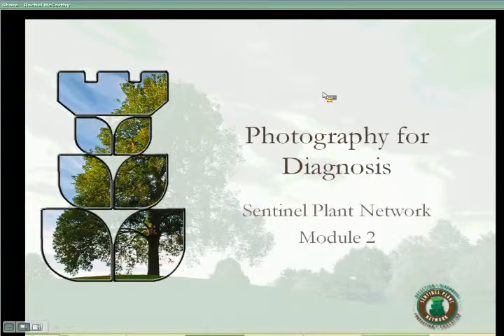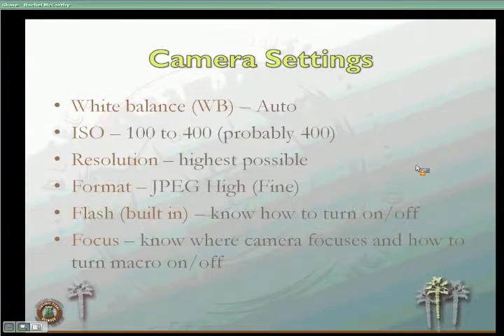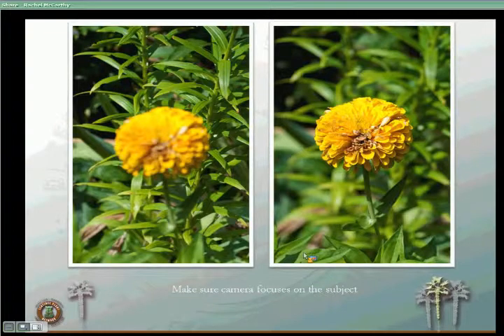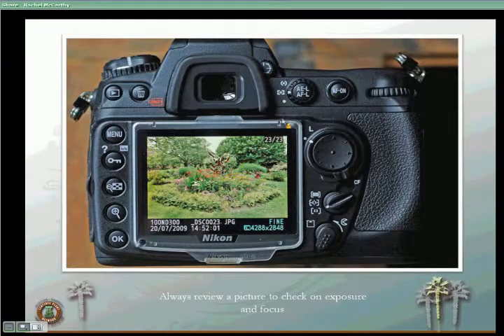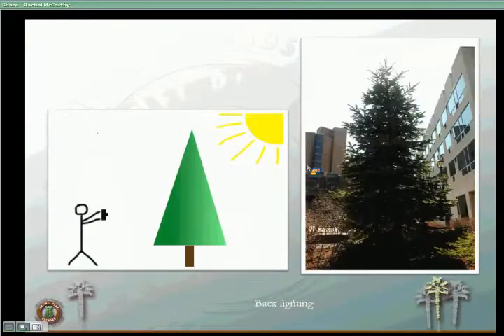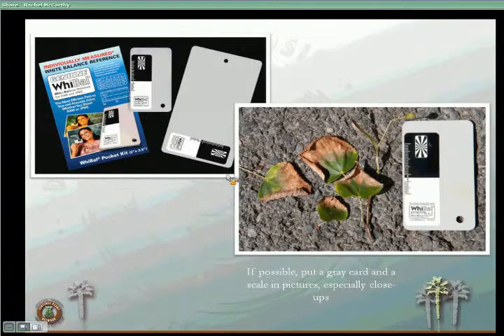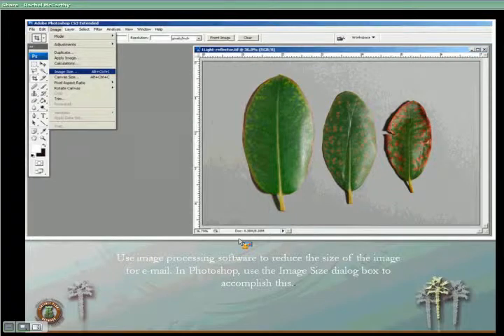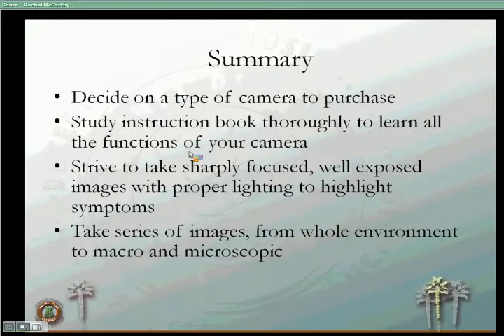Photography for Diagnosis Sentinel Plant Network Module 2